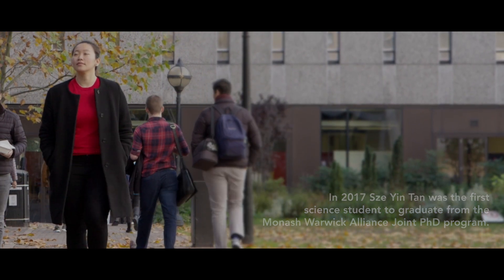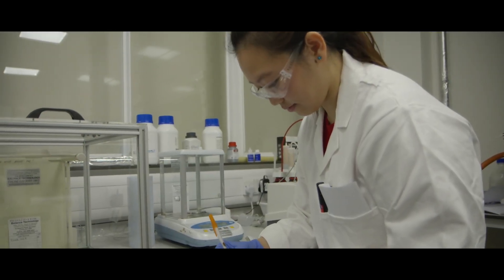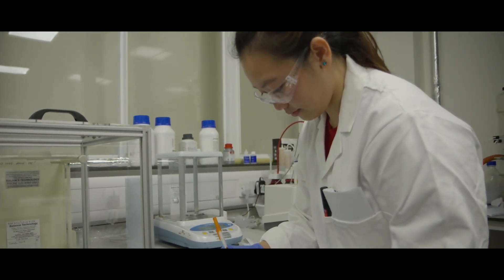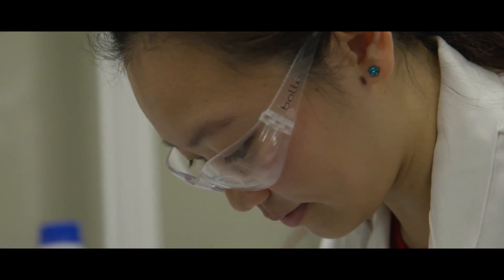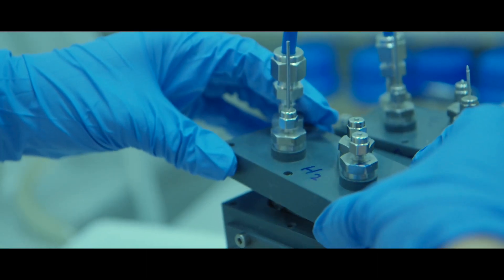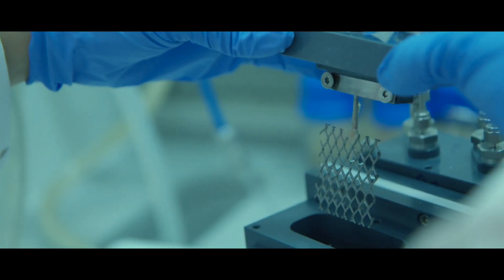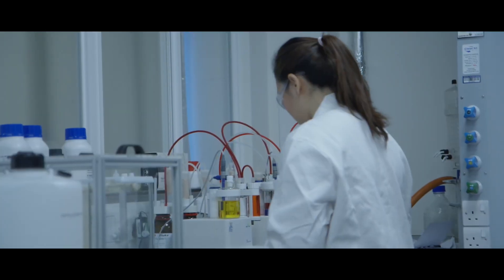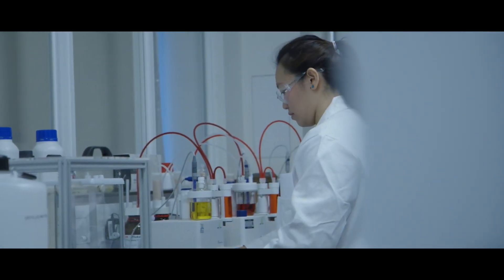The Monash Warwick Alliance Joint PhD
In 2017 Sze Yin Tan was the first science student to graduate from the Monash Warwick Alliance Joint PhD program.
The Monash Warwick Alliance Joint PhD enables students to undertake research of global importance at two research-intensive universities in opposite hemispheres.

The University of Warwick is focused on uncovering endless possibilities. For our students. For our academics. For the world.

Our curiosity moves us to constantly redefine what possible means. We’re breaking the boundaries that determine the way we eat, how we think, when life begins and much, much more.

Our research is pioneering. Our teaching and learning reaches the high standards expected from a world-leading university. We work effectively with business to achieve major commercial and social impact.

This is Warwick. We deliver excellence with purpose. And we invite you to explore the possibilities that are open to you.